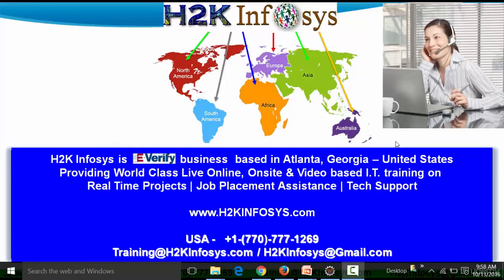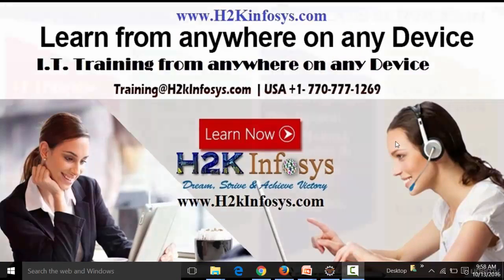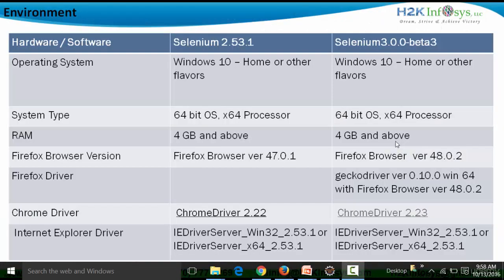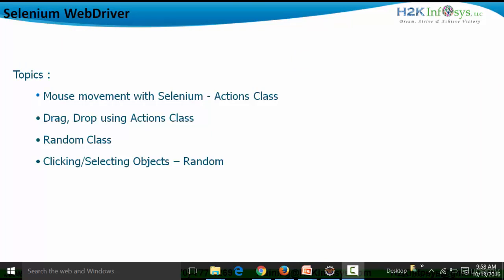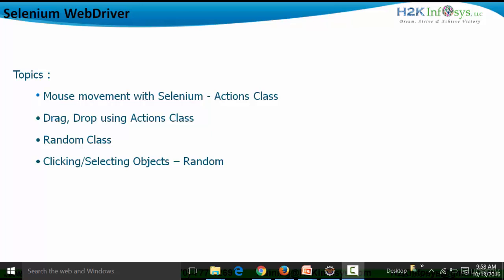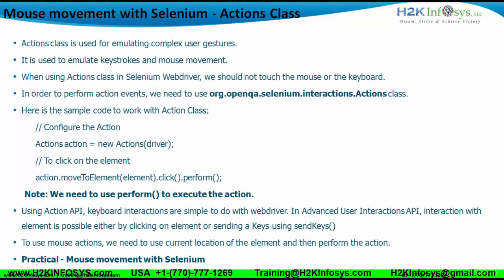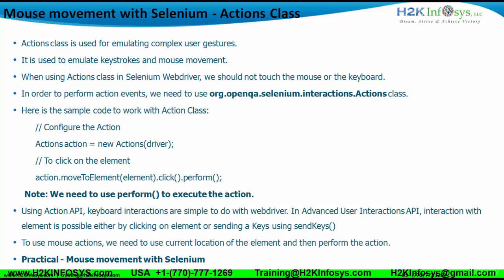Mouse Movement with Selenium Action Class | Selenium Testing Course | H2K infosys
H2K Infosys has a team of people with experience in Manual Testing, Automation testing, Performance tuning and Performance testing.

In this Selenium Webdriver Tutorial we will learn how to Perform Mouse Hover in Selenium WebDriver. Selenium WebDriver API provides "Actions" class for handling mouse and keyboard events. These events include operations like drag and drop, clicking on elements, keyboard actions and more.